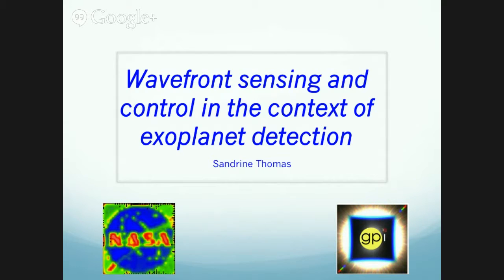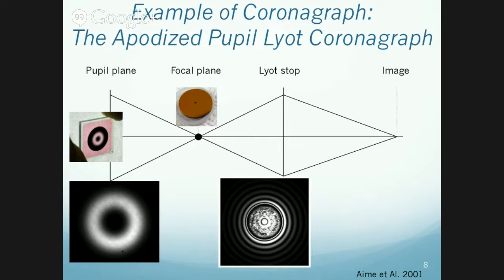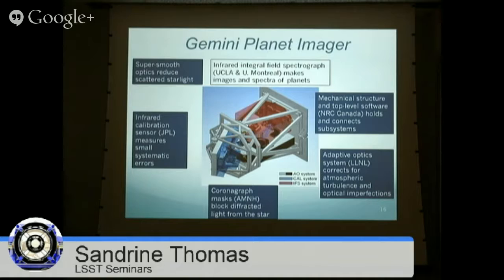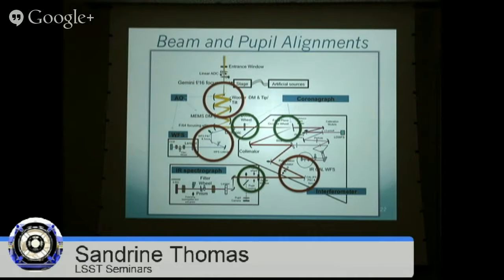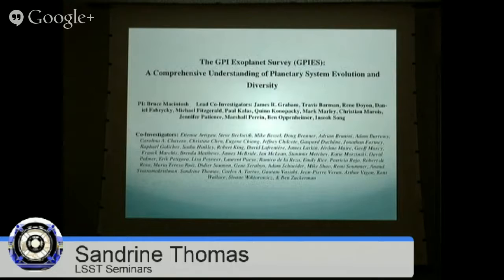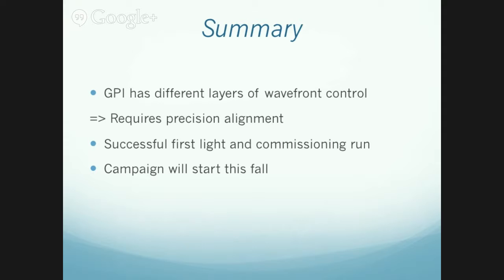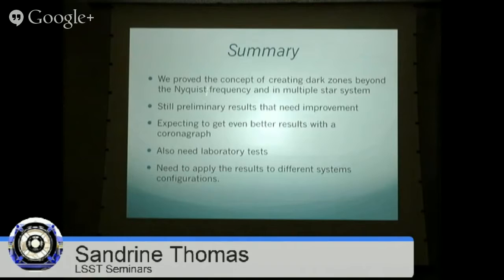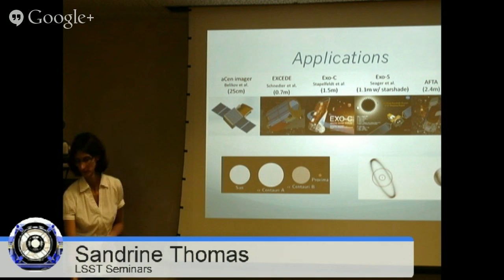LSST Seminar, 2014-08-22: Sandrine Thomas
Wavefront sensing and control in the context of planet detection

Abstract: Direct imaging of extra-solar planets is now a reality and progressing quickly with the deployment and commissioning of the first generation of specialized ground-based instruments such as the Gemini Planet Imager or SPHERE. These systems allow detection of planets 10^7 times fainter than their host stars. Wavefront sensing and control is a crucial component for the direct imaging of exoplanets for both ground-based and space-based instruments. To achieve the high-contrast needed for planet detection, one must suppress the effects of diffraction and optical surface aberrations that introduce light from the host star into the area of the residing planet. Accomplishing this requires extremely precise passive and active alignment and correction systems. Finally, the contrast can be improved by doing focal plane wavefront sensing and image sharpening, resulting in a smaller but darker "dark zone" for planet detection.

In this presentation, I will demonstrate how to measure, then control the wavefront and the beam in order to reach contrasts that will allow the detection of Jupiter- and Earth-like planets.